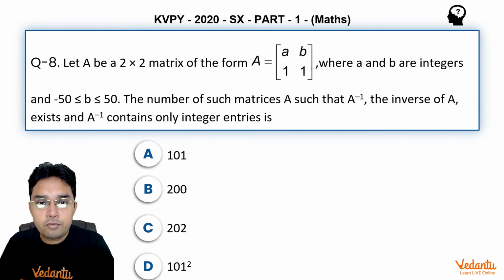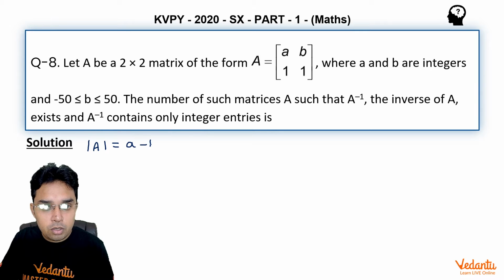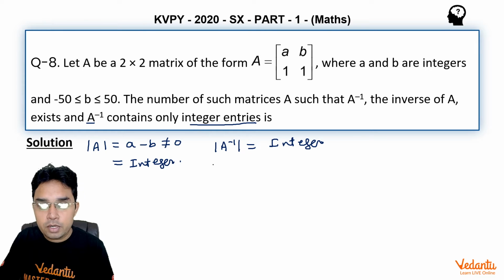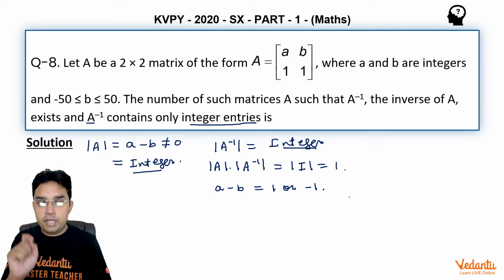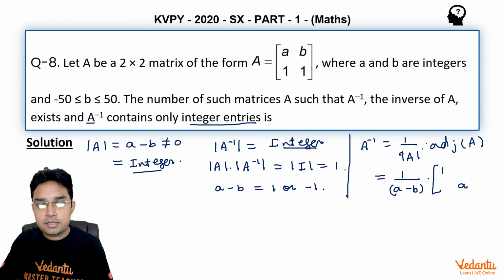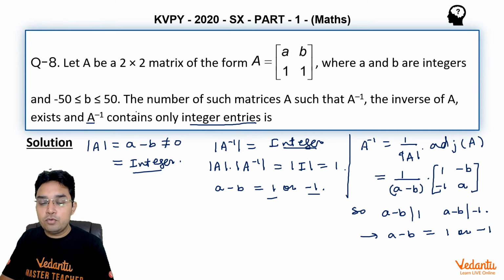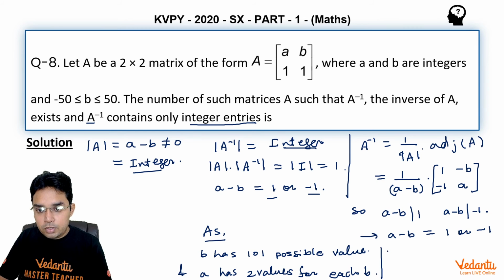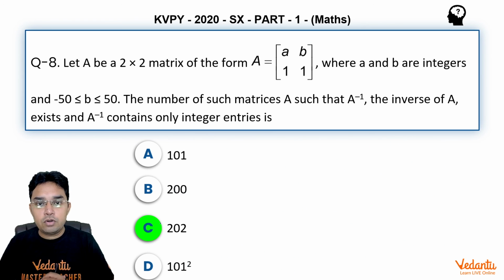KVPY 2020 SB/SX Mathematics Part I Q 8 Ans C Matrix Inverse Surendra Jain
✅ Session PDF for "KVPY 2020 SB/SX Mathematics Part I Q 8 Ans C Matrix Inverse Surendra Jain" ➡️

➡️Let A be a 2 × 2 matrix of the form A = where a, b are integers and –50 lesser than  b lesser than 50. The number of such matrices A such that A–1, the inverse of A, exists and A–1 contains only
integer entries is
(A) 101
(B) 200
(D) 101^2